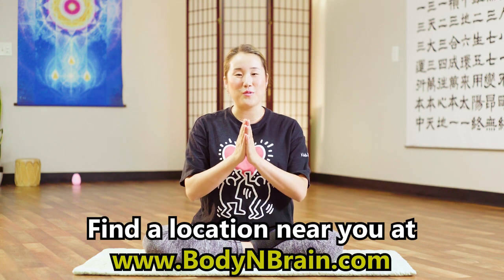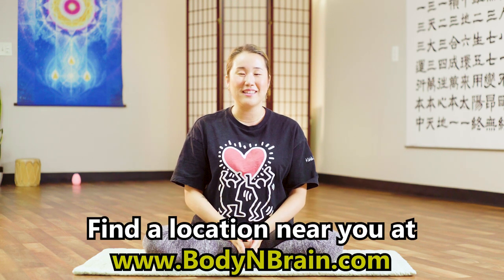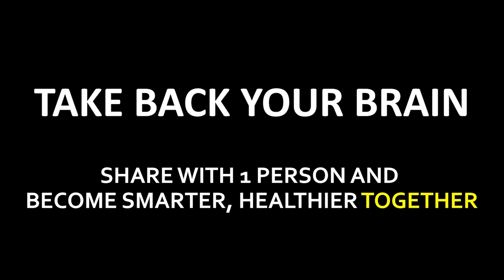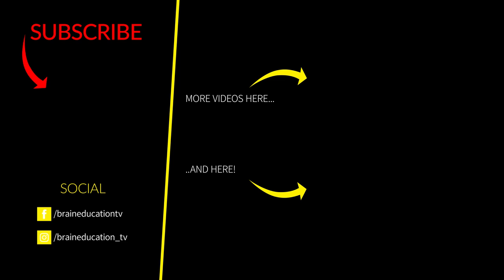CHAKRA OPENING with Tapping | 10 Minute Daily Routines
Do you have an interest in chakra opening and can feel blocks that need your help? Try this simple 10 minute daily routine to experience chakra opening with tapping.